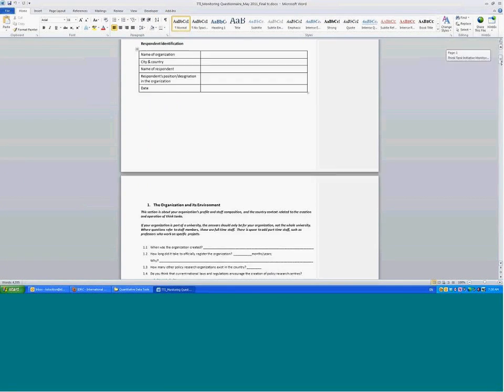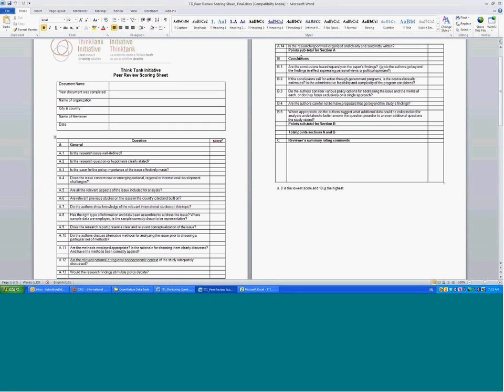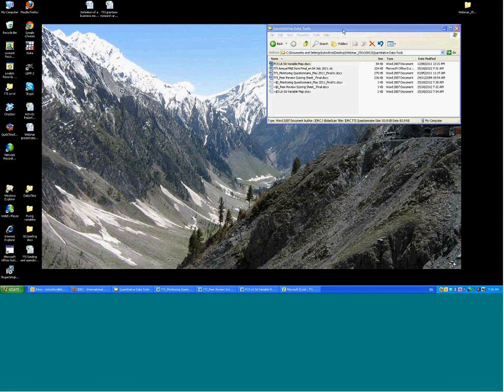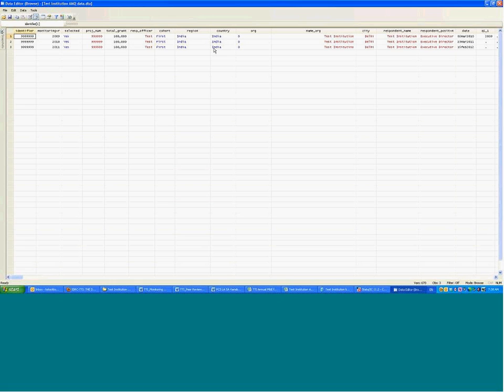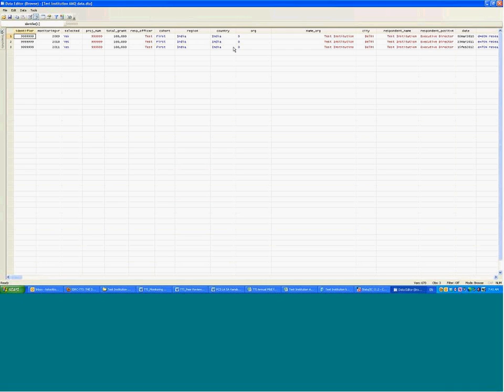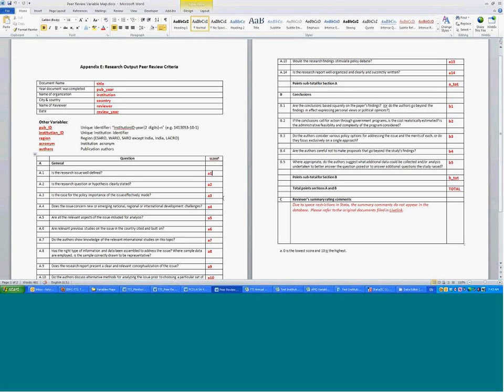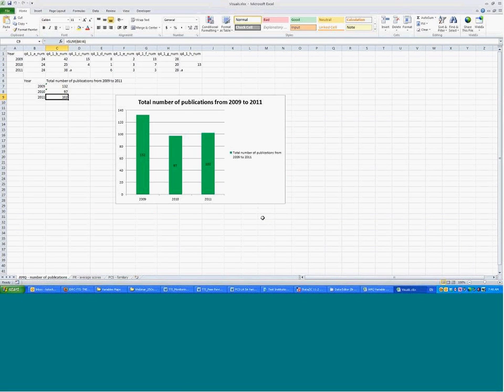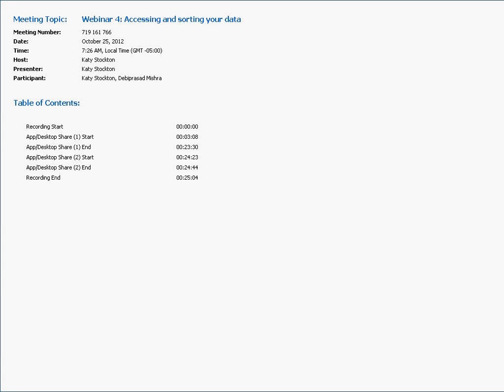Accessing and sorting your data (TTI Talks)